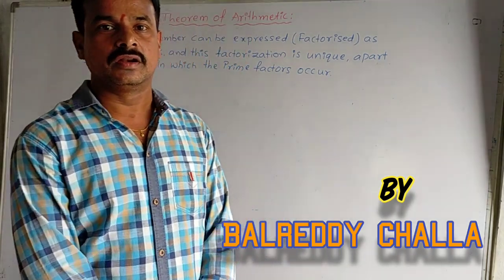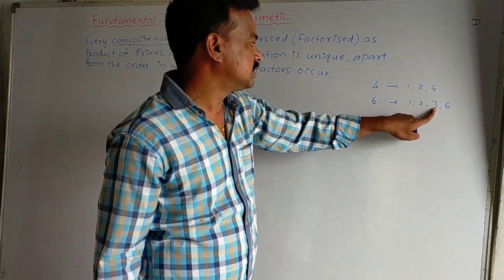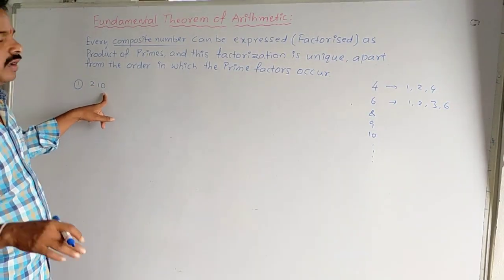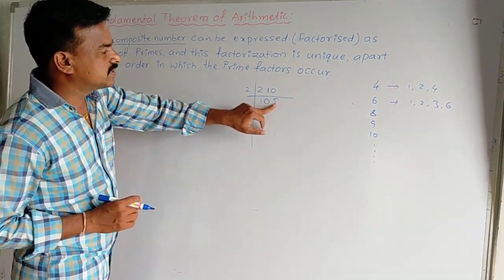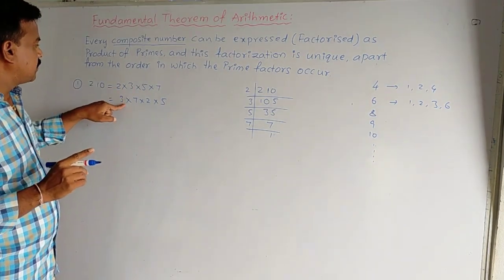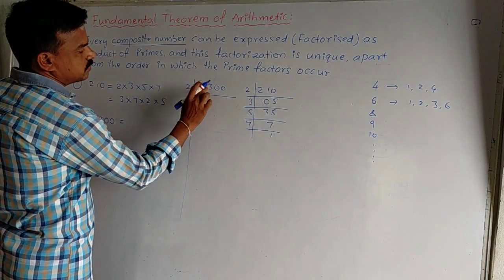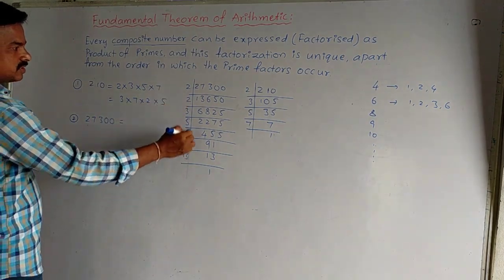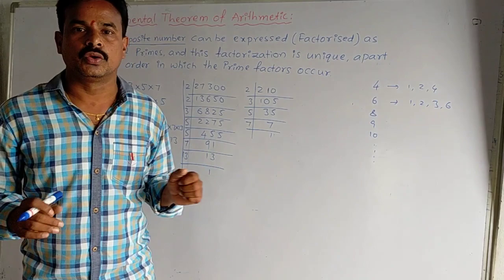Fundamental Theorem of Arithmetic for Class 10 | Real Numbers | Mathematics by MyInd Maths